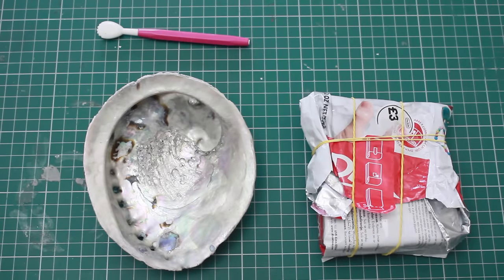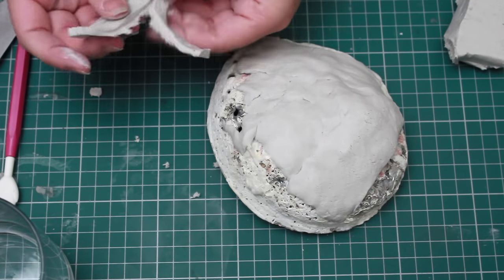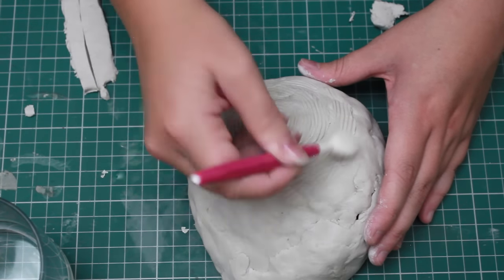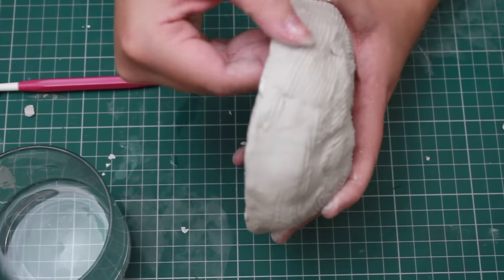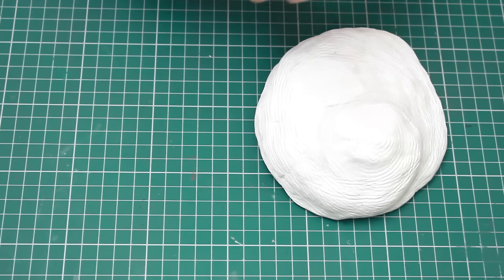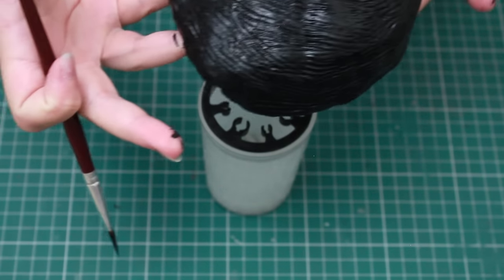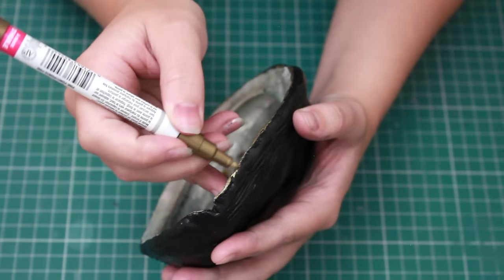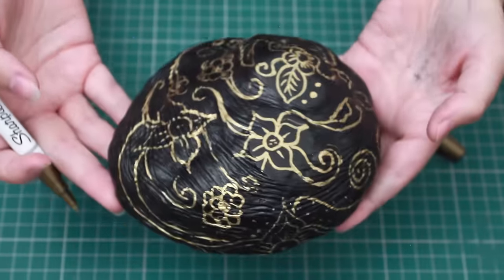Shell Bowl DIY